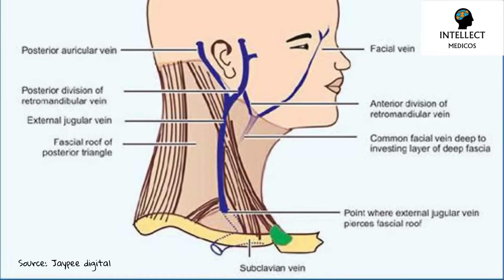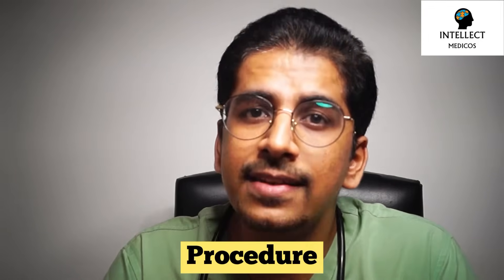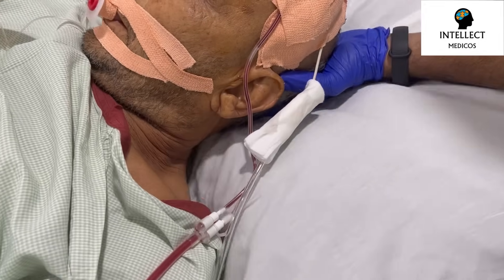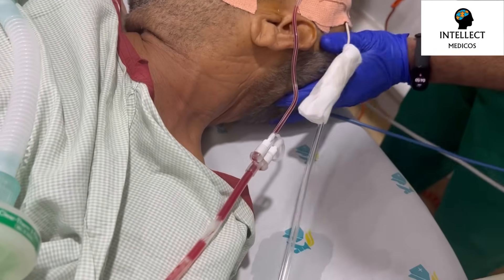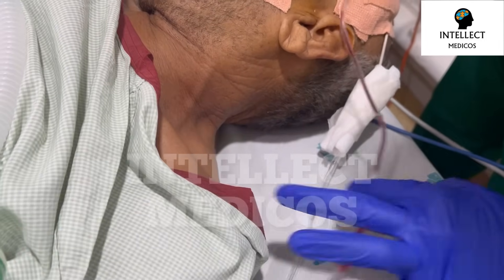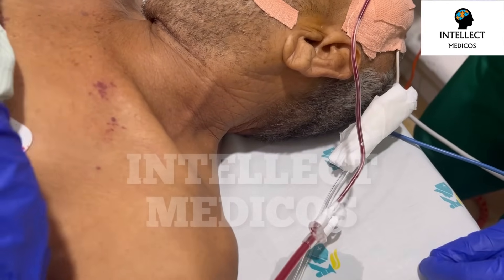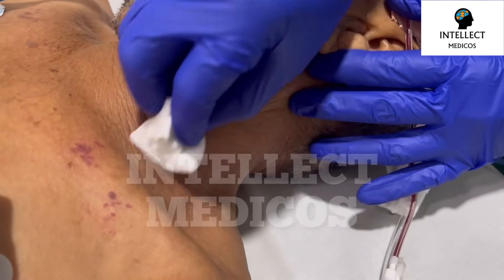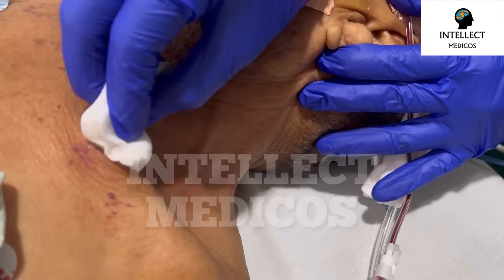EJV (External Jugular Vein) Cannulation (in 5 mins)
Hi guys, in this video we have discussed how & when to go for EJV cannulation! Also, we have shown the exact & sterile procedure of inserting a cannula in External Jugular Vein (EJV).

Hope you will like the video. Do leave your comments in the Comments section below.

Credits: Dr Srihari, M/s Geeta

INTELLECT MEDICOS